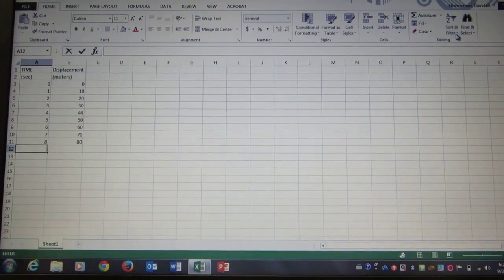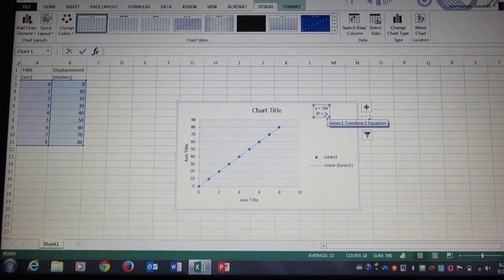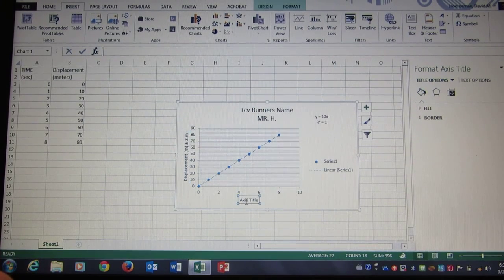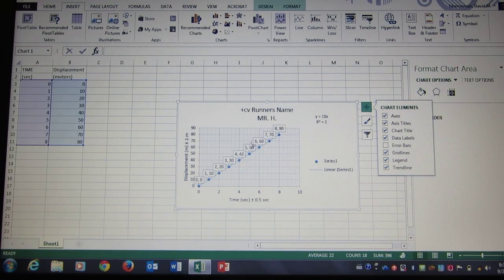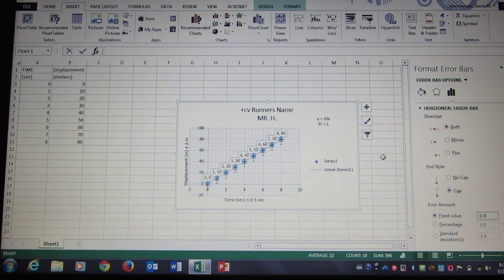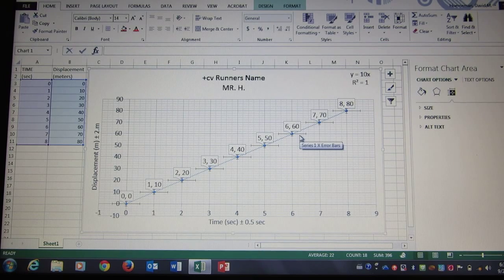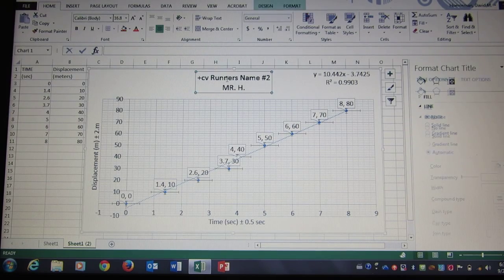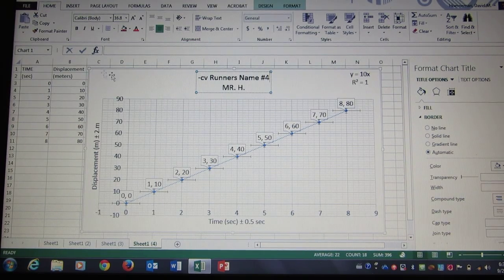80 meter dash Lab - how to use Excel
How to make the Excel Graphs